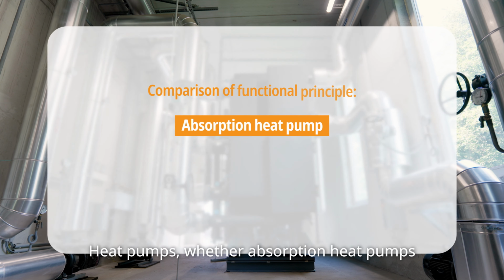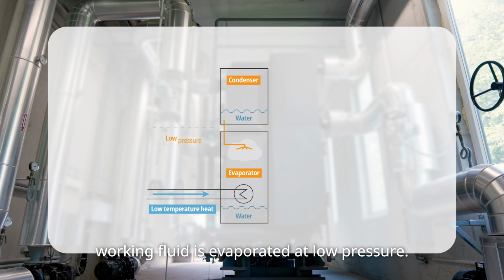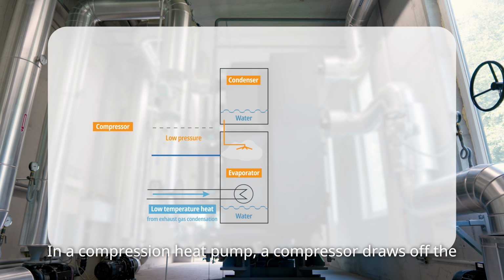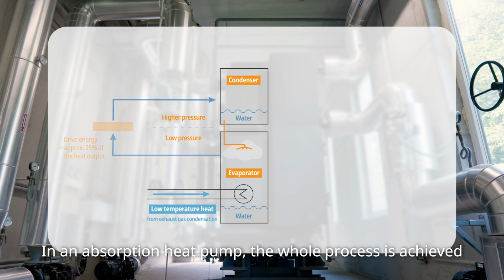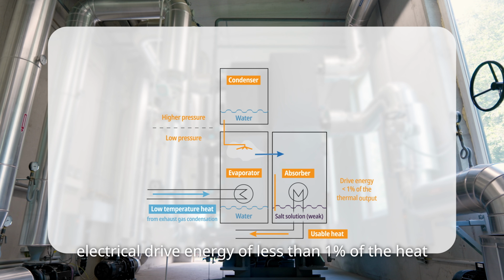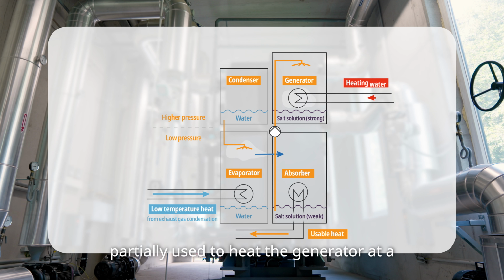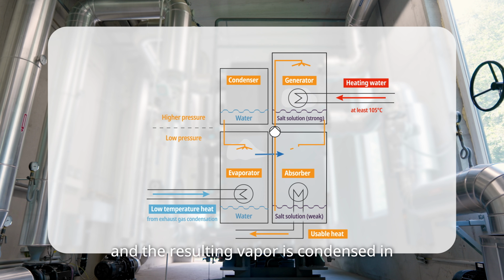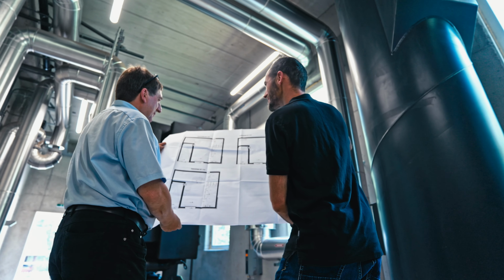Absorption heat pump the functional principle - explained by Schmid energy solutions - new